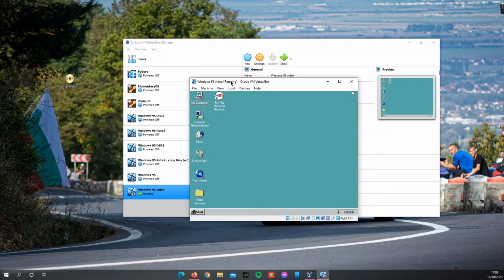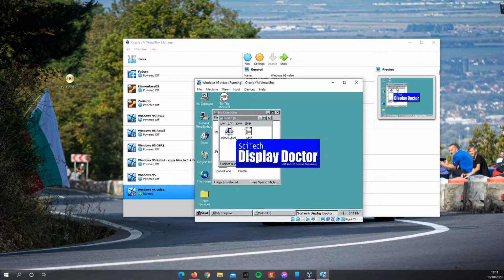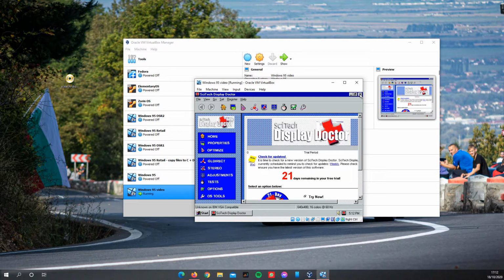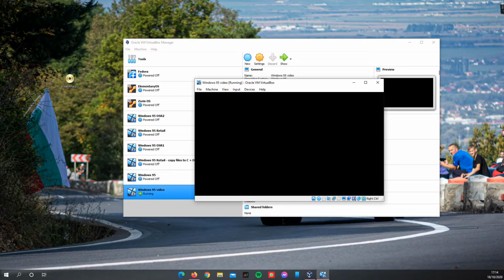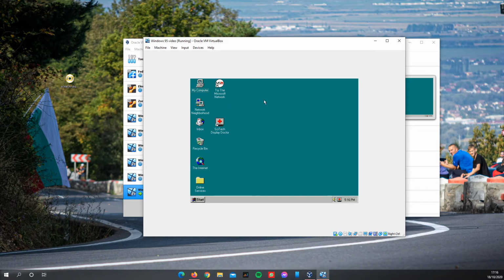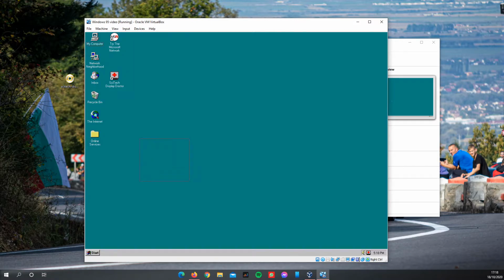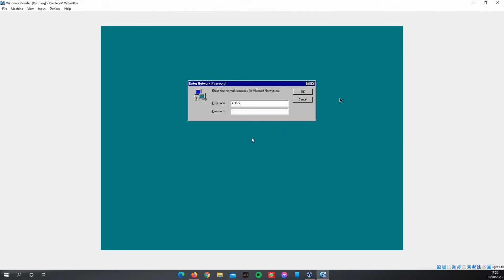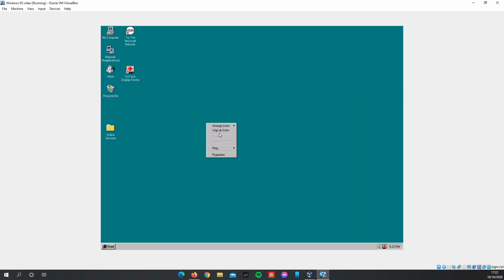How to install display drivers and configure internet in Windows 95 VirtualBox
Hello guys and welcome back to another video! Today we will take a look at how to install the display drivers for Windows 95 in VirtualBox and also at how to configure the internet.

Timestamps:
0:00 Intro
0:36 Installing graphics drivers
8:21 Configuring internet protocols
10:10 Testing internet
10:40 Outro